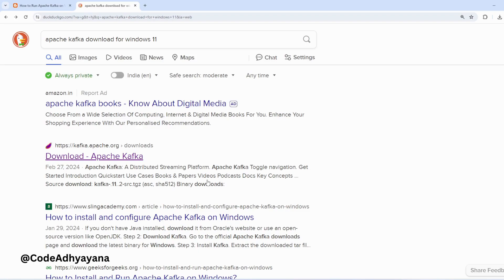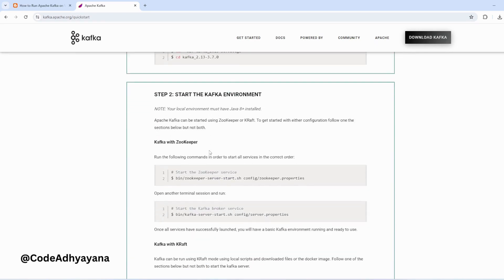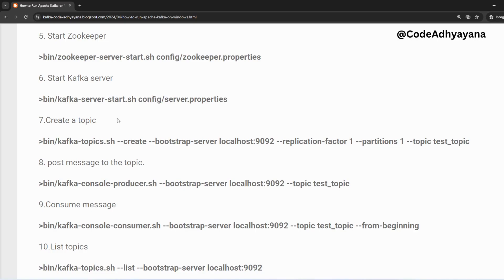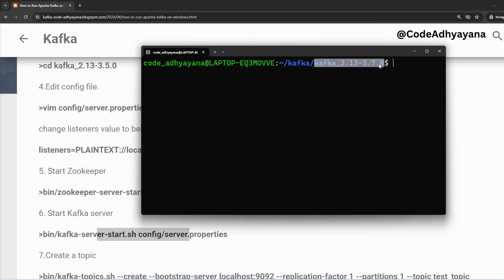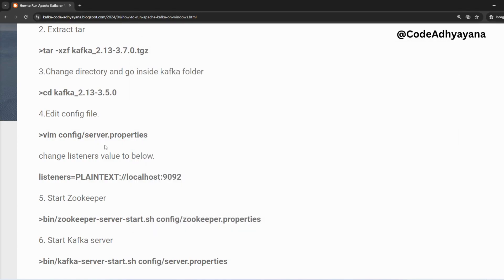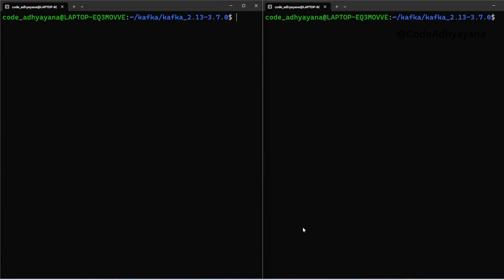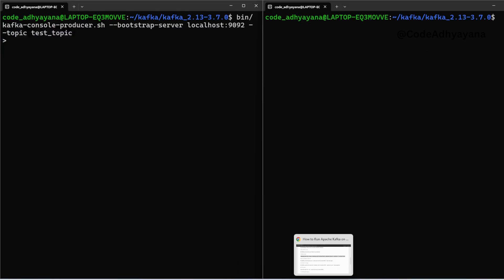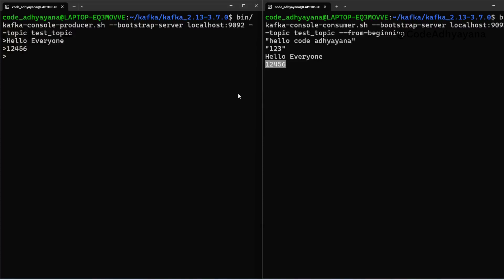install Kafka in windows WSL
install Apache Kafka in windows WSL